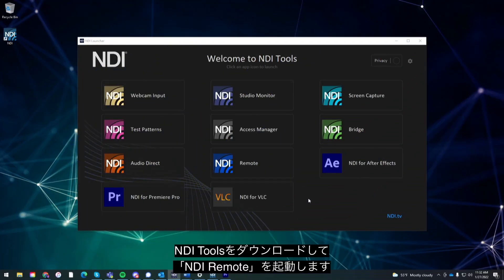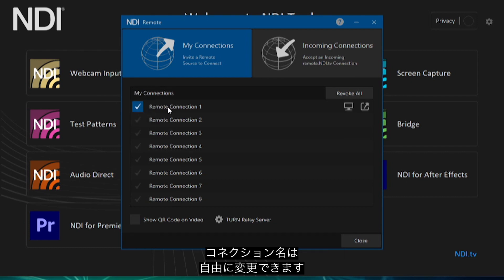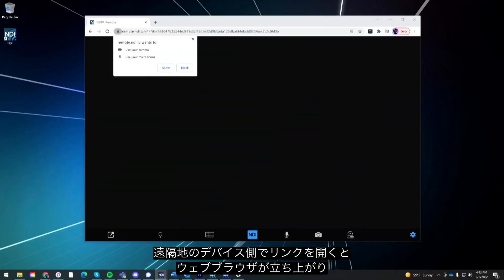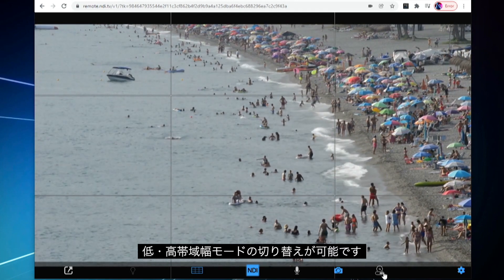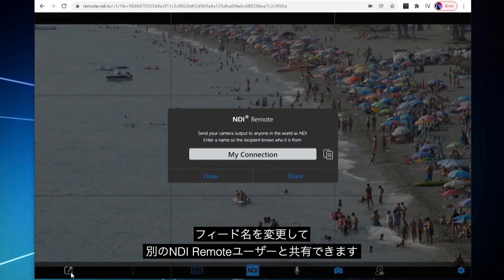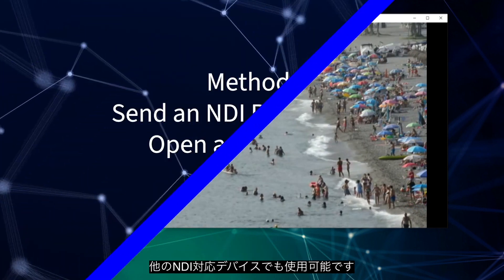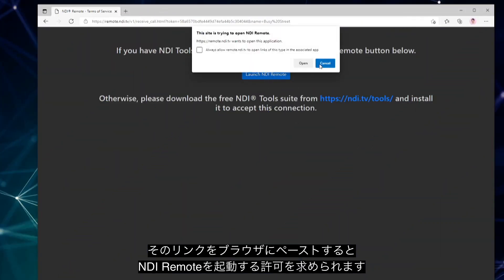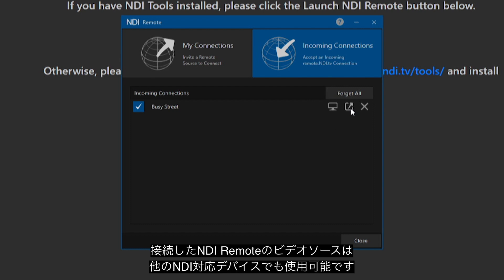NDI Remote 解説動画 (日本語字幕付き)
NDI 5 の新機能の一つ「NDI Remote」の設定方法を紹介します。

「NDI Remote」は URL を共有するだけで、複数のリモートサイト間で安全な接続を確立し、インターネットを介してビデオやオーディオを受信することができます。

NDI Tools は、NDI.TV から無料でダウンロード可能です。どなたでもご利用いただけますので、ぜひダウンロードして実際にお試しください。

NDI 5 ebook (日本語版) で、NDI の最新バージョン「NDI 5」の概要をご確認いただけます。